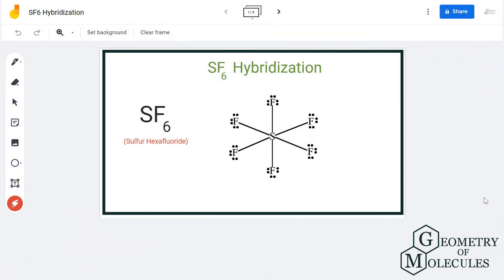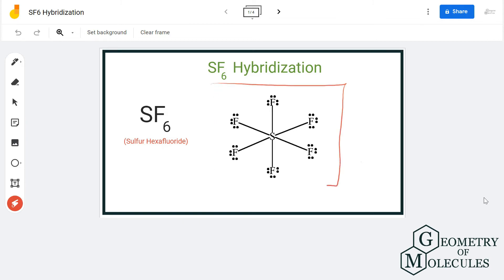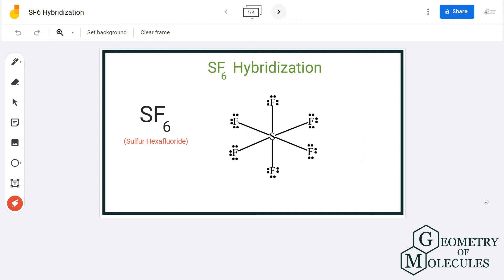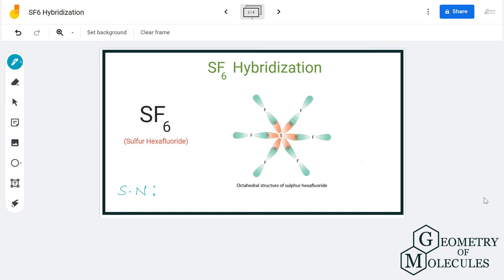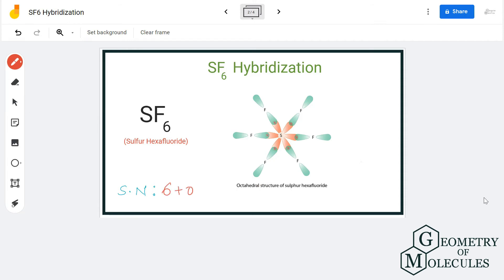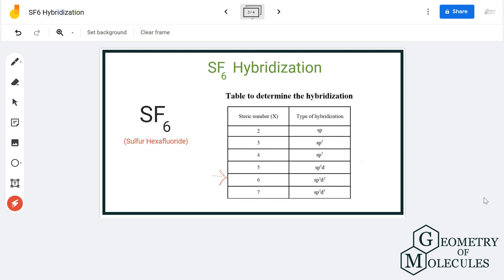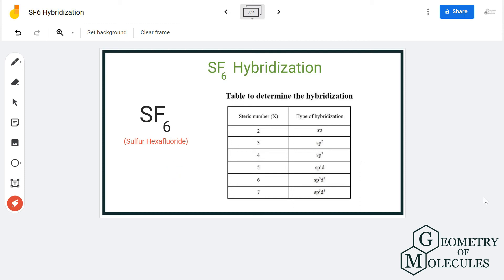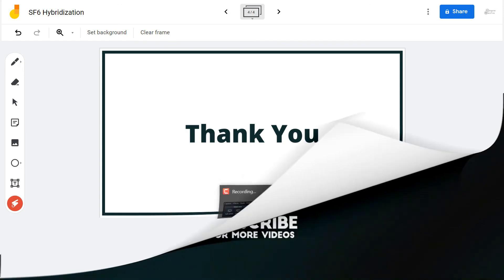Hybridization of SF6 (Sulfur Hexafluoride)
Hello Guys!

Today in this video, we are going to learn the hybridization of SF6 molecule. It is a chemical formula for Sulfur Hexafluoride. To understand the hybridization of the molecule, we will first look at its Lewis structure and find out how many hybrid orbitals are formed.

To get a complete video on the Lewis structure of the SF6 molecule, check out our video

To get a complete video on the Polarity of the SF6 molecule, check out our video

For a detailed blog on SF6 molecule, check out our blog post